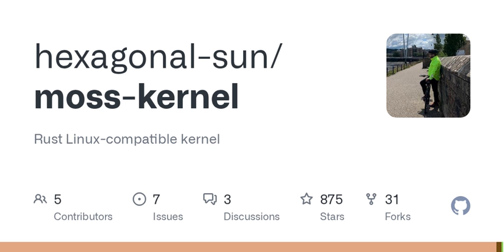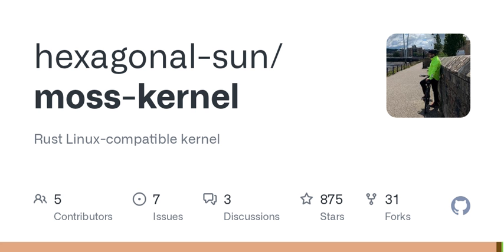GitHub - hexagonal-sun/moss-kernel: Rust Linux-compatible kernel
Rust Linux-compatible kernel. Contribute to hexagonal-sun/moss-kernel development by creating an account on GitHub.